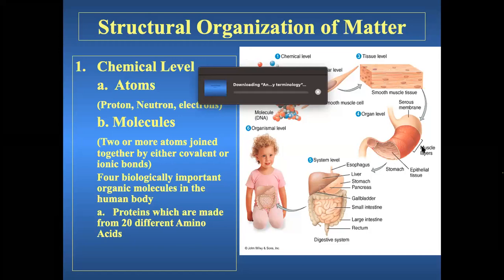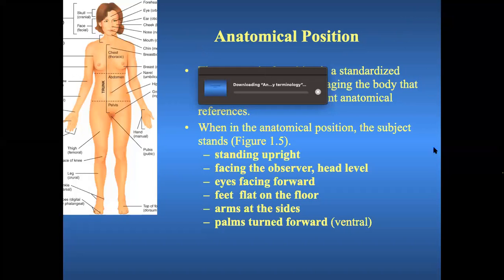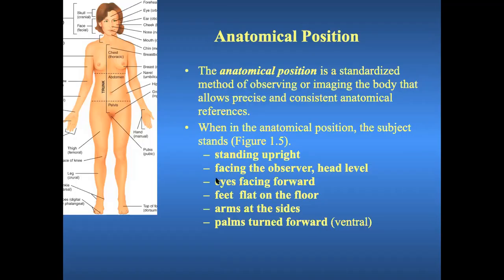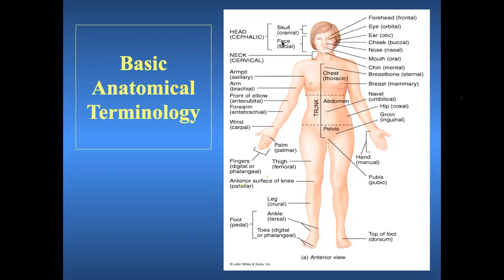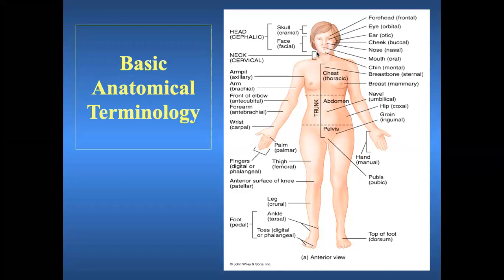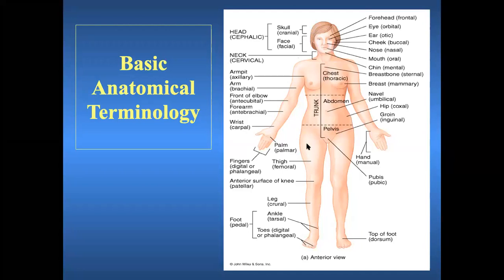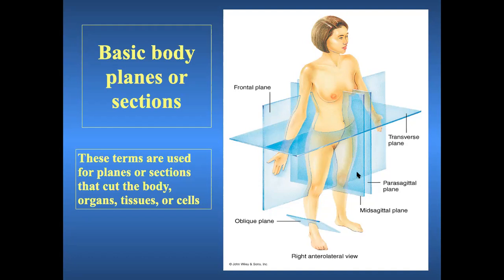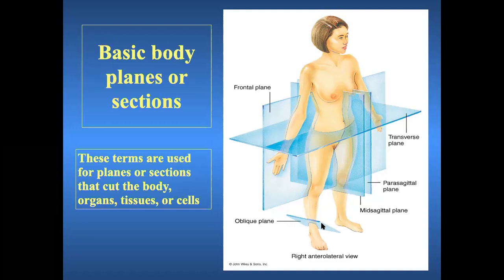Introduction to Anatomy